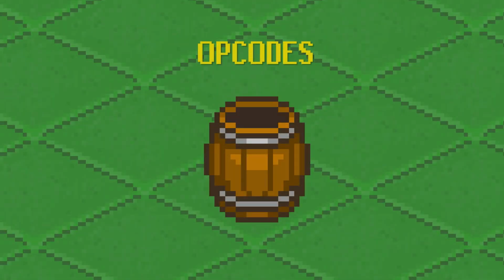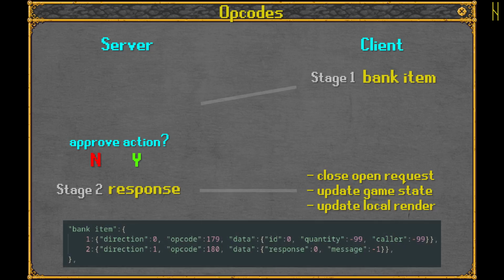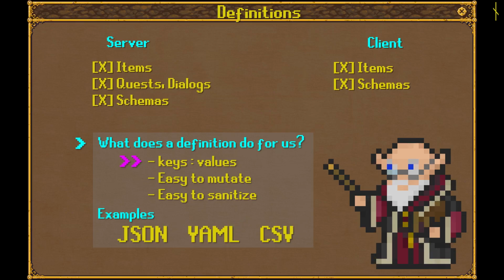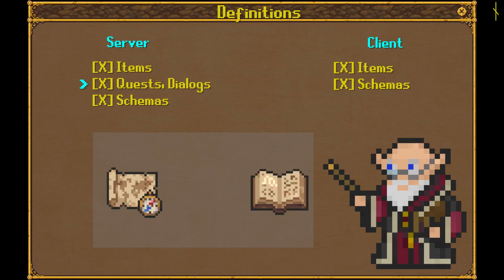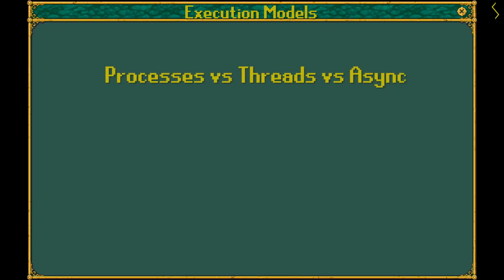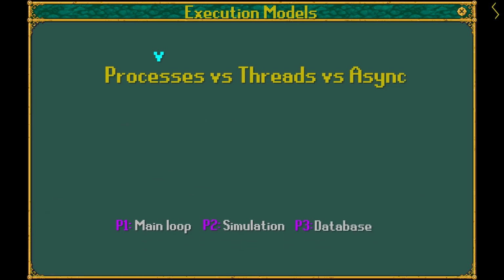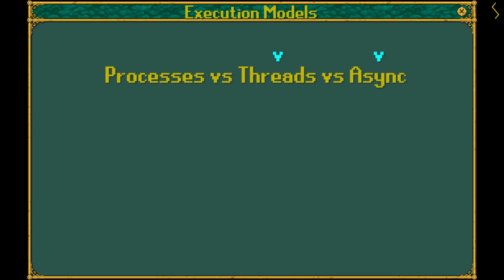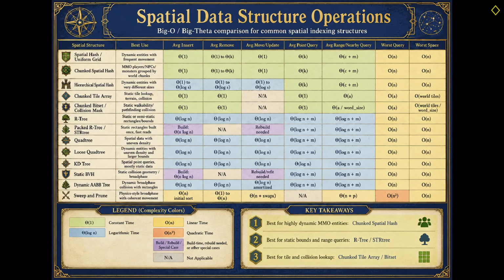So you want to build an MMO? Part 2 What they are hiding from you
0:00 Intro
00:09 Overview
00:16 Opcodes
02:04 Definitions
04:16 Execution Models
07:02 Indexes
08:10 Outro

So you want to build an MMO? They don't want you to know this. I will reveal what they are hiding from you.

This is an introduction to MMO architecture and design patterns.